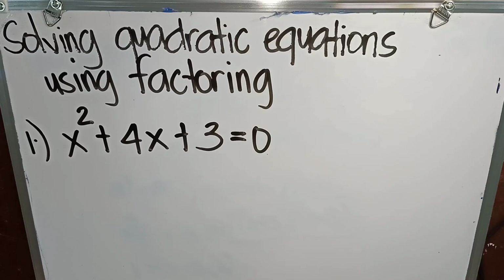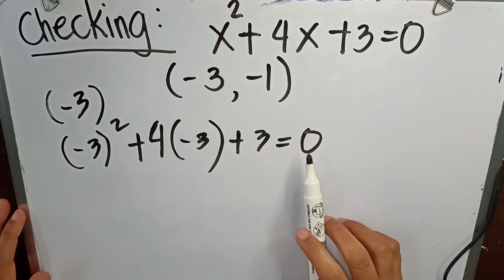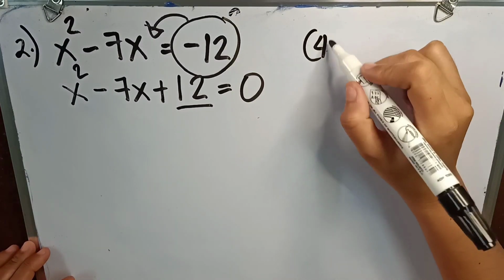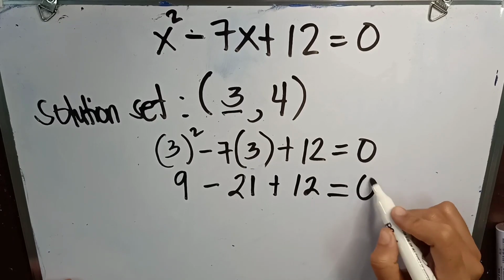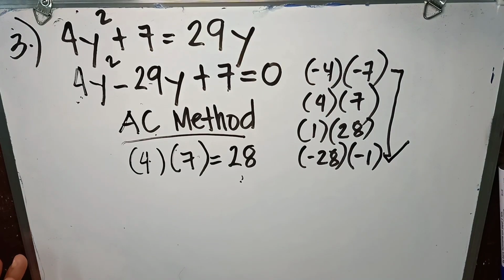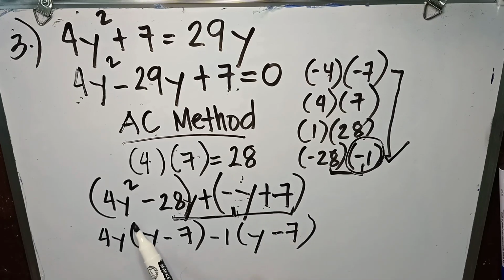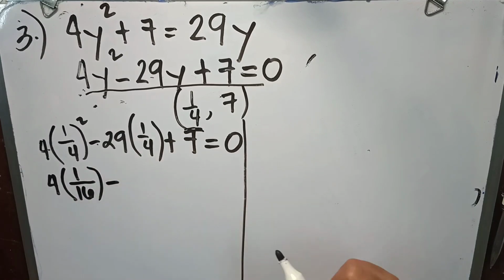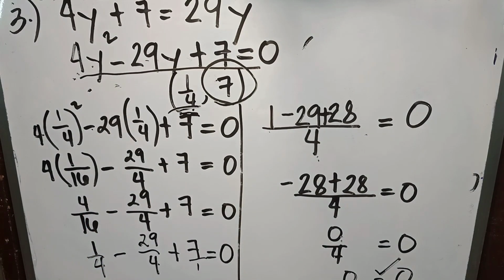Solve QUADRATIC EQUATIONS using FACTORING